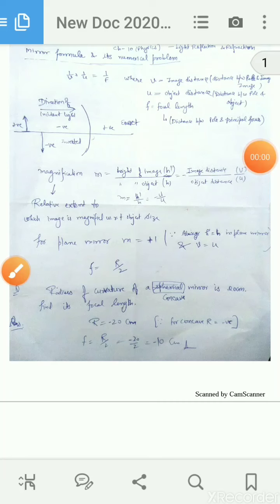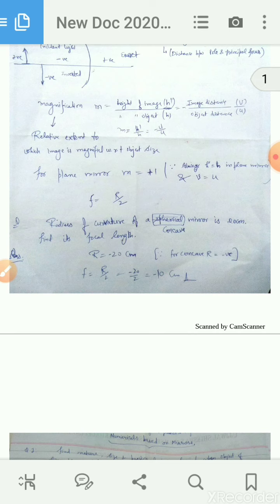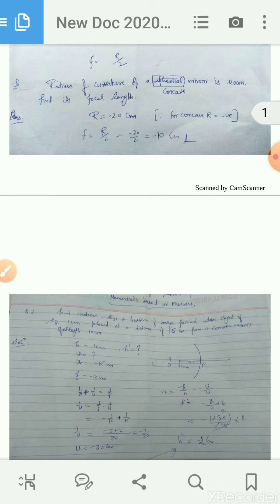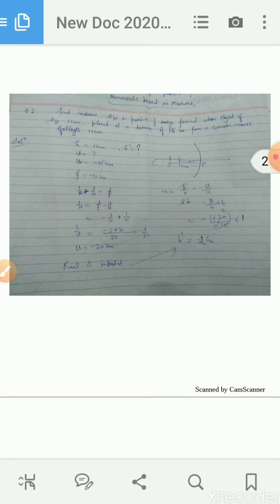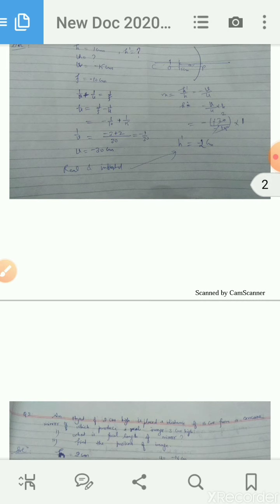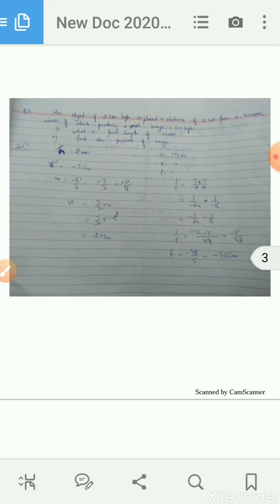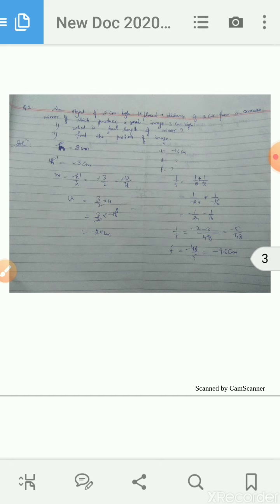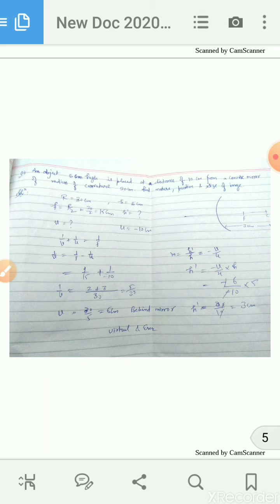10th class: Problem based on mirror formula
This video give easy way to solve numericals problem